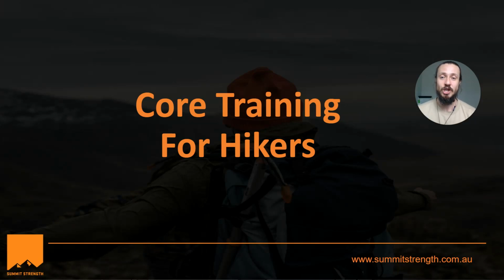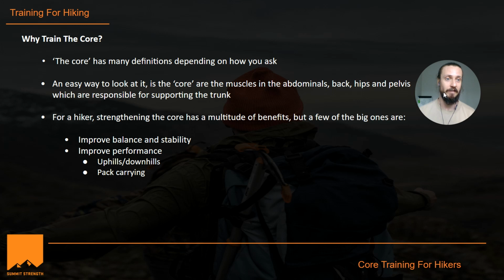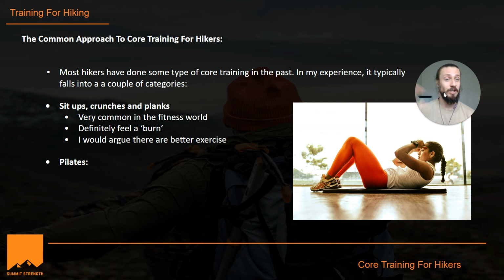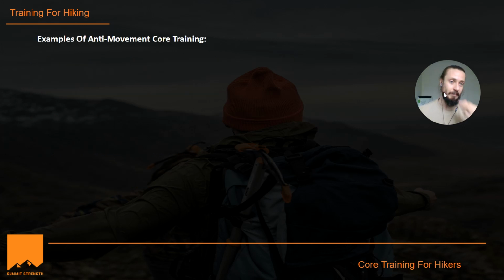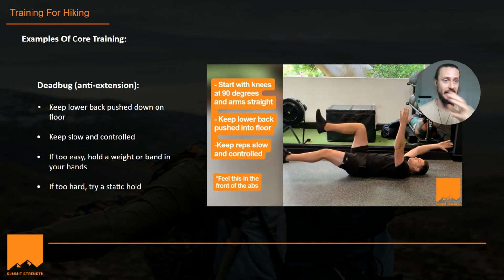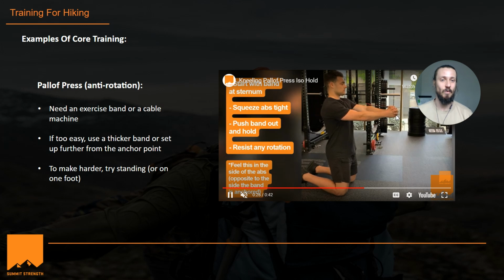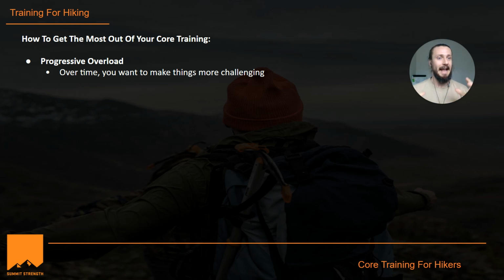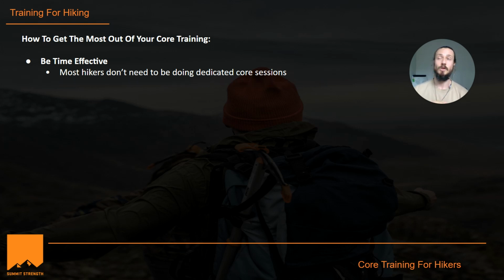Core Training For Hikers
Most hikers are aware (in general) that core strength is important.

I am sure there is not a single hiker out there who hasn't been told at some point to 'strengthen their core'.

But most hikers out there are unsure WHY this can be so beneficial. And beyond that, many hikers' approach to this type of training isn't the most effective...

So to help with that, this video goes into core training for hikers in a bit of detail.

It covers:

*Why training your core can be beneficial for hiking
*A slightly different approach to core training, which can be incredibly useful for your time on the trail
*Three of my favourite core exercises for hikers

Want access to the free 'Strength Training For Hiker's Mini-Course?

Need some personalised help with your training for hiking?